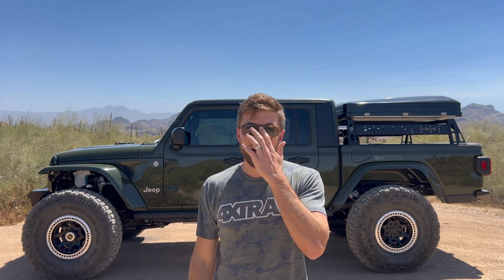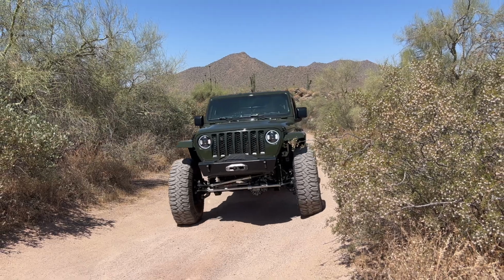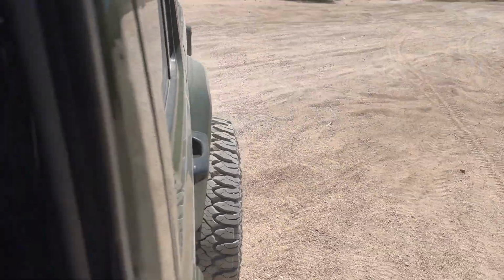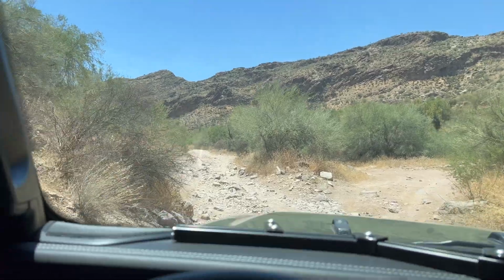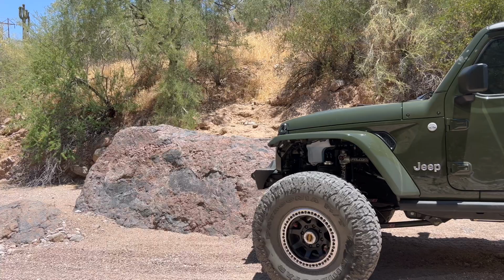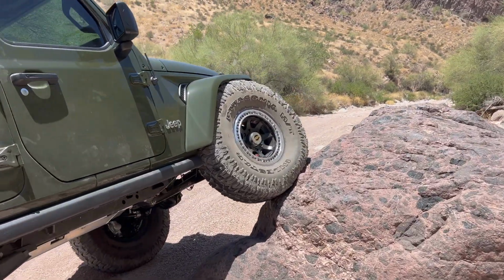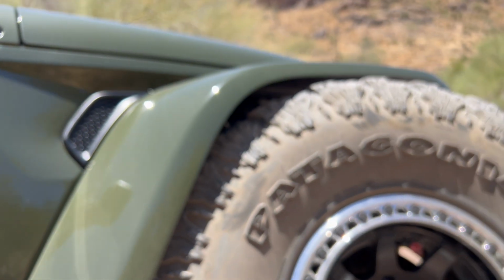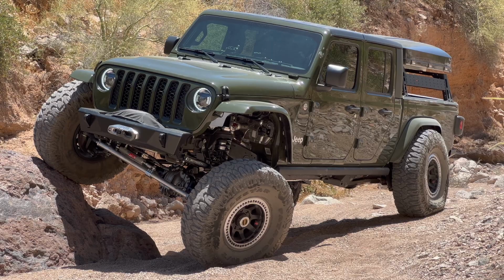1 Ton Swapped Jeep Gladiator SHAKEDOWN!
It's finally time to get our JT build off road and flexed out! With a big trip around the corner, this shakedown is critical to test bump stops and find any potential clearance issues.

Hope you enjoy coming along for today's video. I'd love to hear any questions or comments you have below!